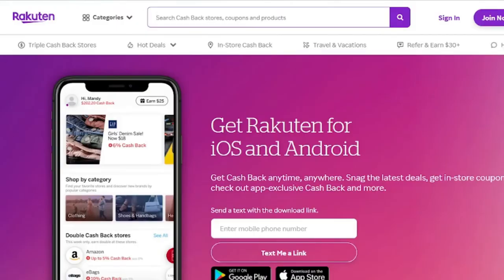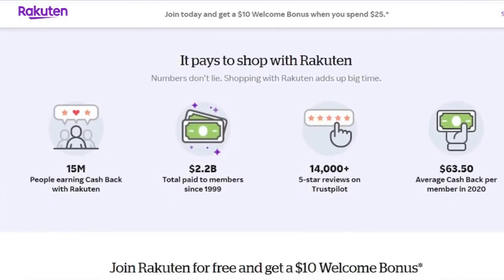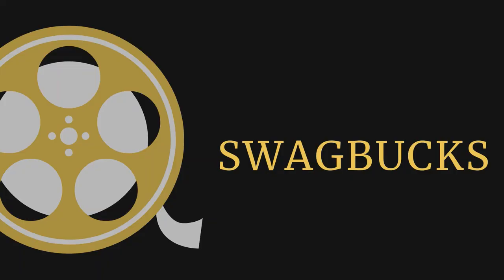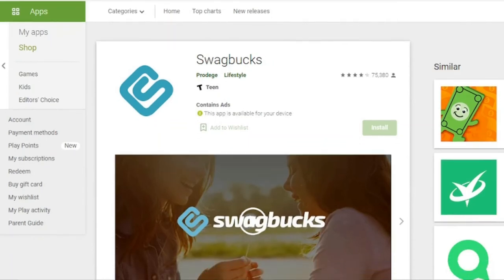Top 6 Best Money Making Apps for 2022 I MsHustle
In today's video, I will be sharing with you the Top 6 Best Money Making Apps for 2022.

MsHustle BestMoneyMakingApps Free​​MakeMoneyOnline

I do not represent apps/websites shown in this video.

The video and description may contain affiliate links, which implies that if you click on the product link,  I will receive a small commission that will help support this channel and the price to you is the same. I will not put anything here that I haven't verified or used personally.

money
make money
earn money from home
finance tips
online income
finance
get paid with apps
top apps to earn money
apps that pay you
win money
make money
reward apps
earn money
reward app 2022
free money
cash reward app 2022
win money 2022
money making apps 2022
earn money app
money making
top money making apps
work from home 2022
best money making apps
how to earn money online
top money earning apps
Upwork
Upwork review
Rakuten
Rakuten review
Survey Junkie
Survey Junkie review
Uber
Uber review
OfferUp
OfferUp review
swagbucks
swagbucks review